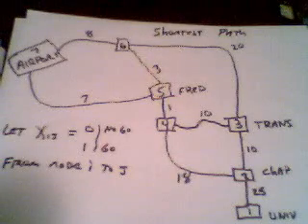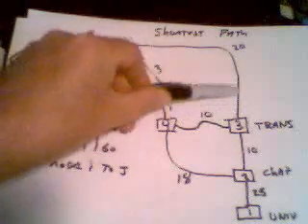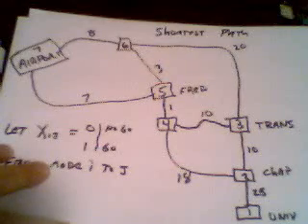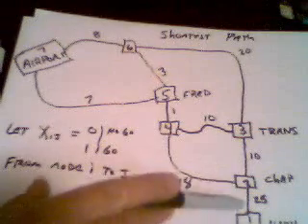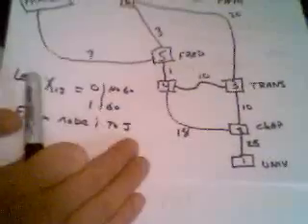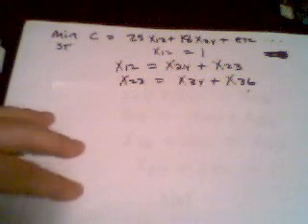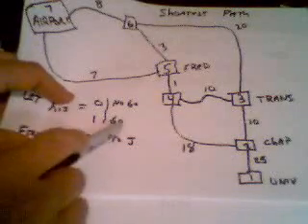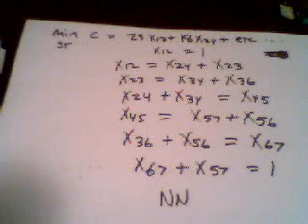Shortest Path Problem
The shortest path problem is a zero/one integer programming network problem.